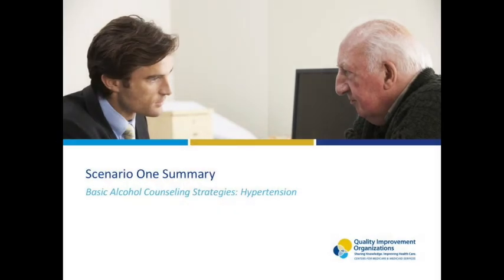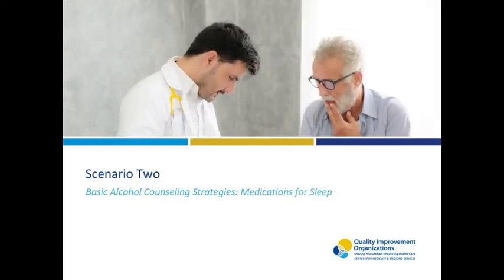Basic Alcohol Counseling Strategies - Medical Problems & Alcohol Use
During this 11-minute video, we’ll watch two different role play scenarios featuring a physician and patient discussing alcohol consumption contraindicating medications, possible health factors of surpassing low-risk consumption guidelines, and simple tips to lower alcohol consumption. Following this video, practitioners will have increased confidence in discussing alcohol consumption contraindicating medication using the low-risk consumption guidelines. This is part 2 of a 3 part series on basic alcohol counseling strategies.